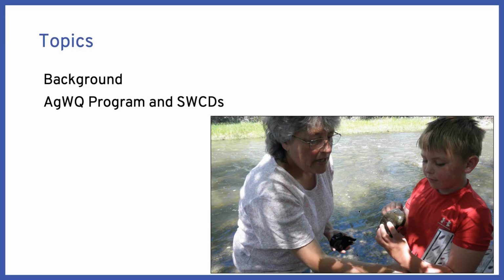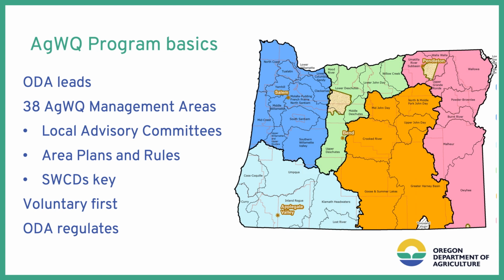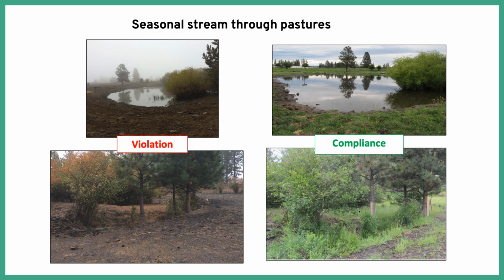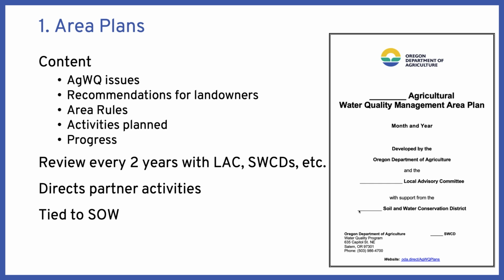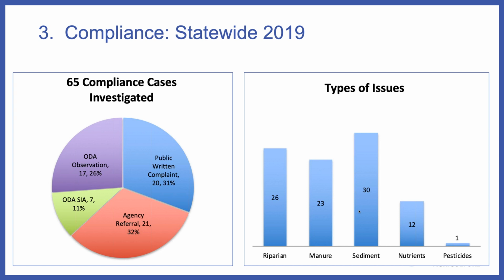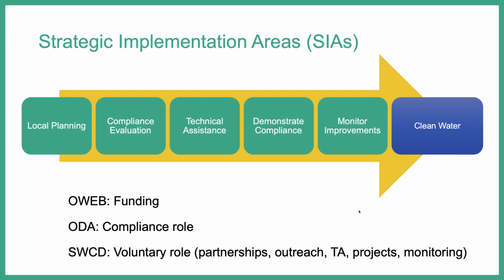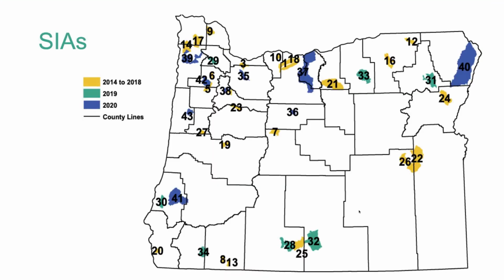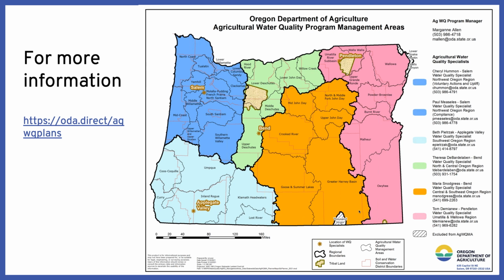SWCD Training: WQ Program 101 (2/25/21)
From the Oregon Department of Agriculture.